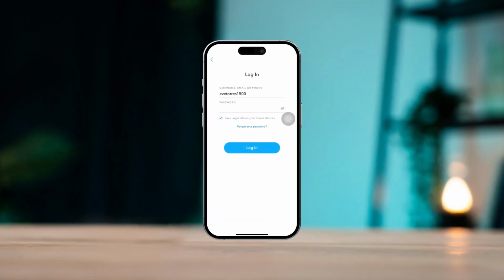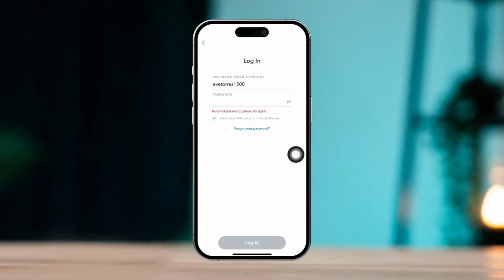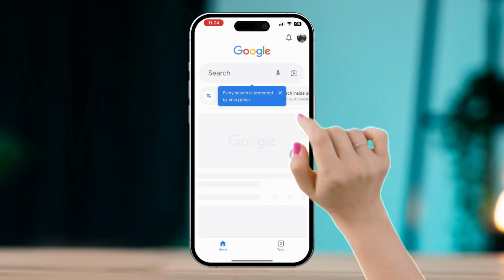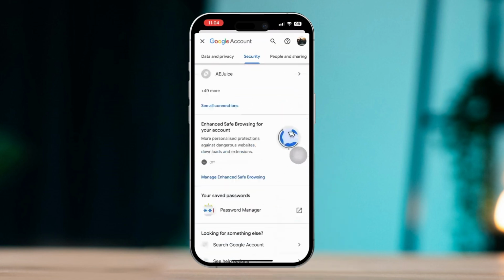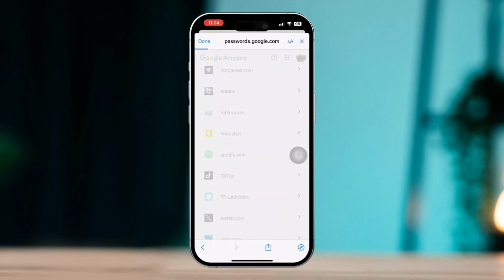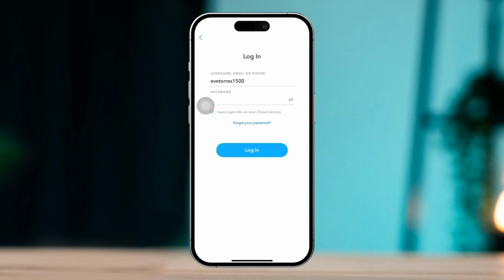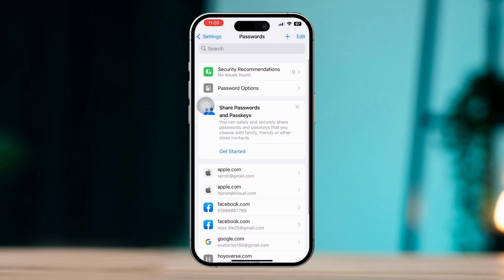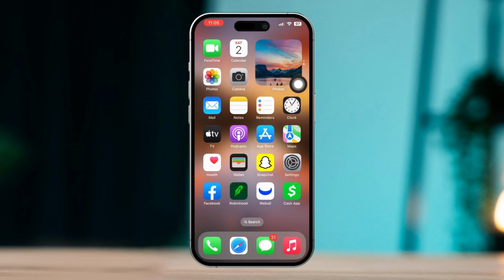How to Recover Snapchat Account Forgotten Username and Password on iPhone | Reset Snapchat Password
Have you lost your Snapchat account? Do you want to recover the Snapchat username and password on your iPhone? If you wanna recover your Snapchat account and have no idea how to recover your Snapchat account forget your username and password, Watch it carefully. I've shown how to reset your Snapchat password and how to recover your Snapchat account password on your iPhone in this video tutorial.

It is really sad when you forget your Snapchat username and password, That's why I'm coming up with a solution how to recover a Snapchat account without a username and how to reset a password on Snapchat on an iPhone. Watch this comprehensive Snapchat tutorial, recover snapchat account, reset your Snapchat password, and get your Snapchat back on your iPhone!

00:01- Video intro
00:17- The Process
01:04- Video ending